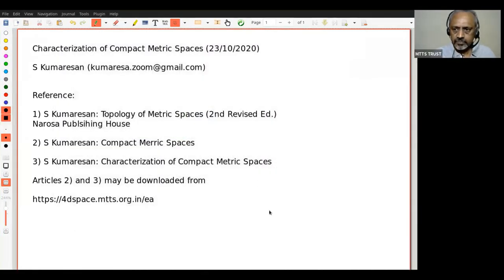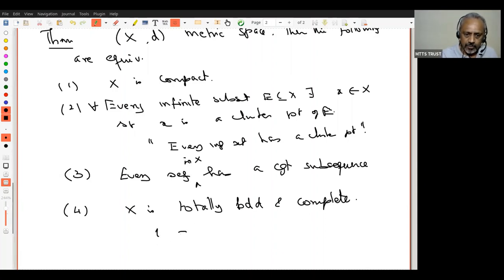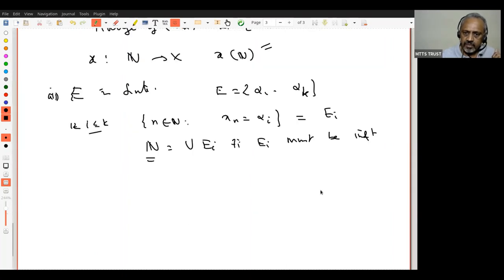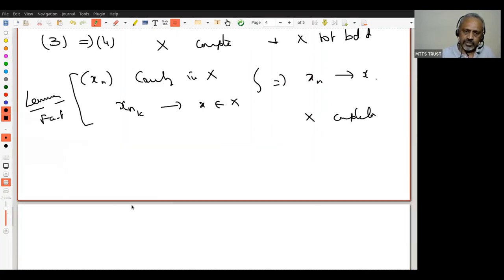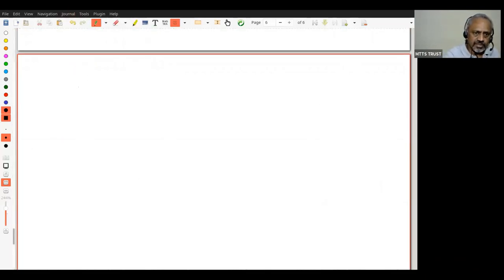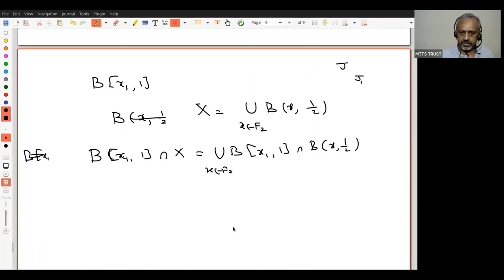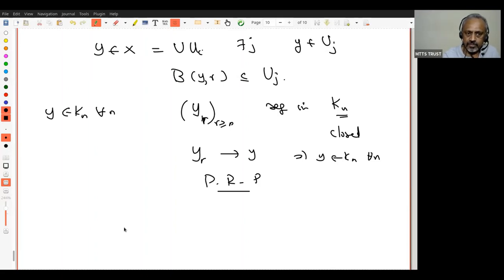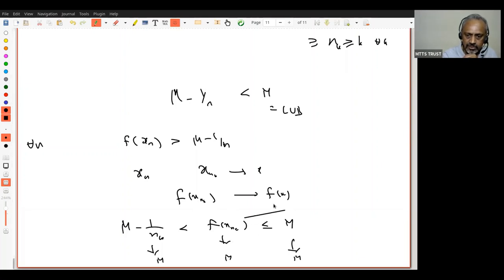Compact Metric Spaces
We prove equivalent characterizations of compact metric spaces. If you work in analysis, the general topological definition of compactness is inadequate to prove results dealing with compact subsets in a metric space. This lecture give an easy proof of a standard result.